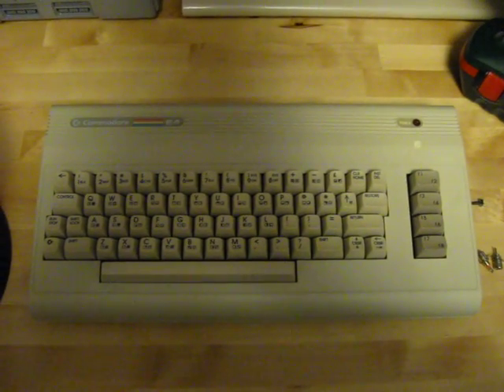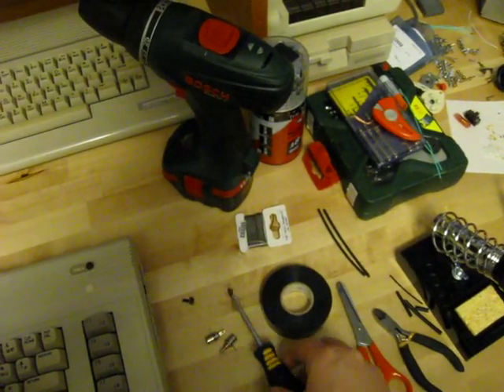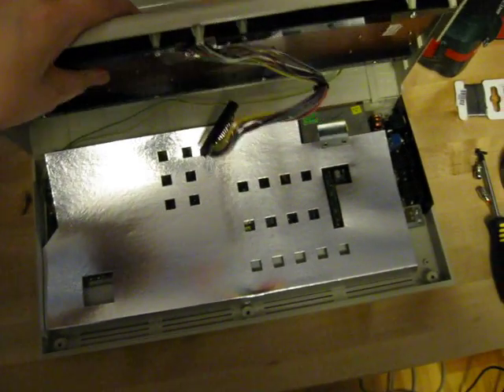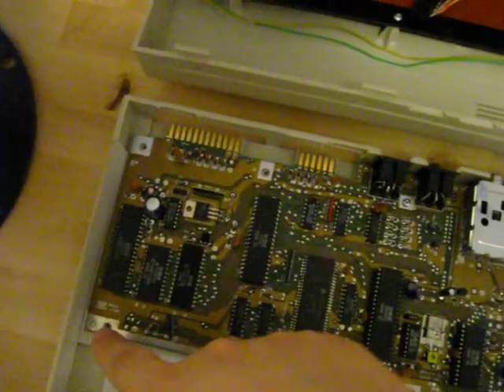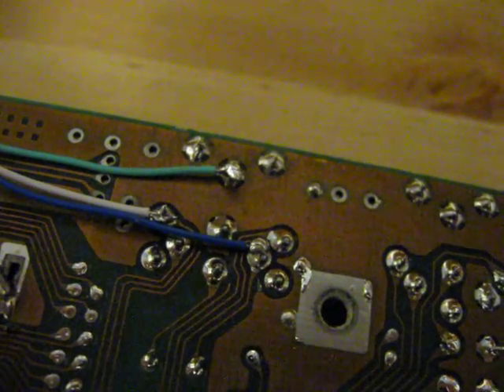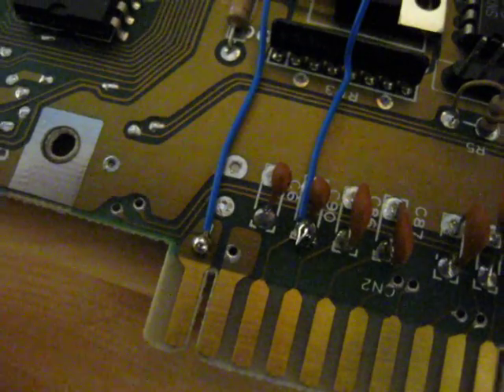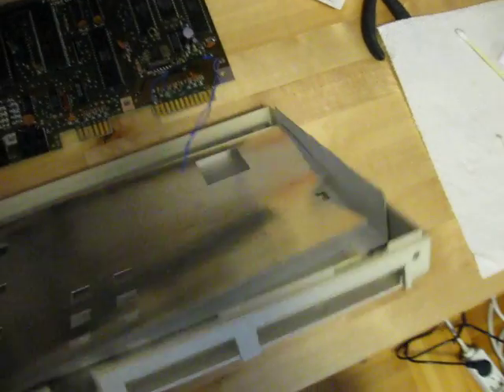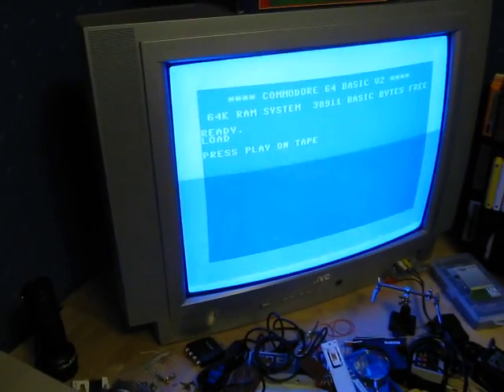Commodore 64 mods (A/V-out, reset button)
This video covers two mods for the C64. One is audio and composite video output and the other is a reset button.